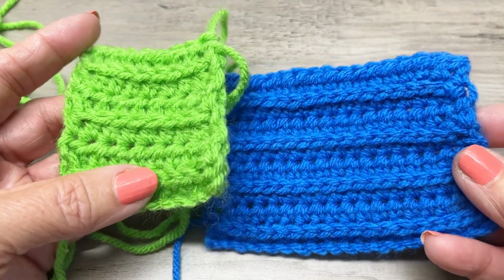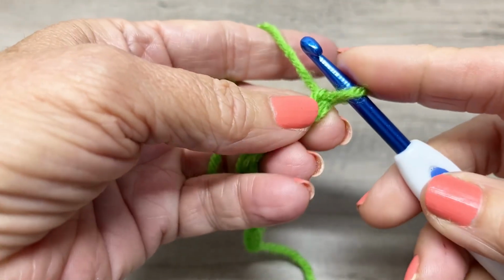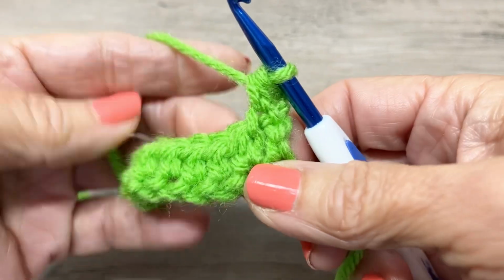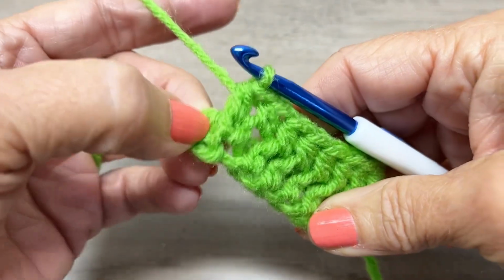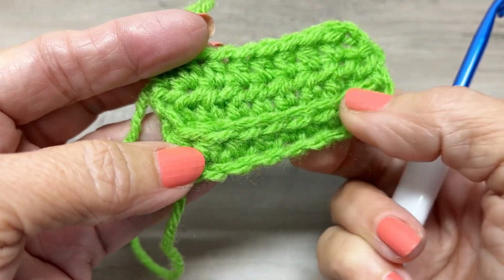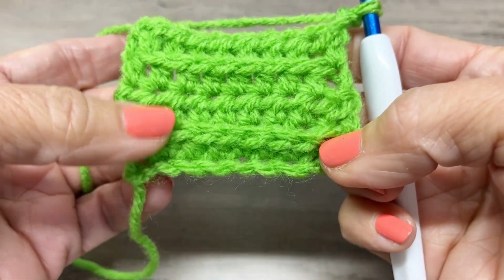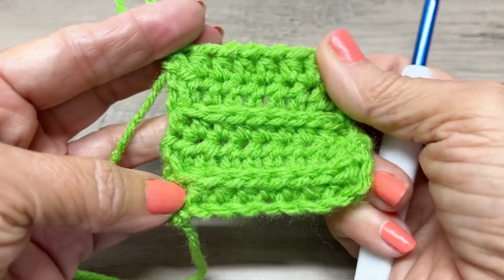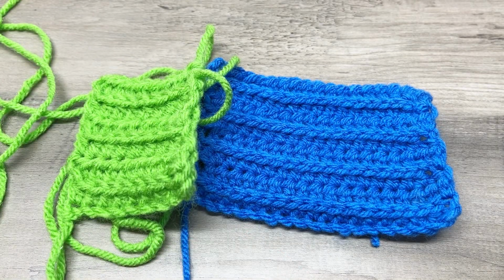Camel Stitch or Middle Bar Half Double Crochet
Camel Stitch or Middle Bar Half Double Crochet How to crochet

365 Days of Prayer for Life
Be Still & Know Devotional

Happy Mail:
Pamela Barton

Over 120 Patterns:

Over 150 Patterns: